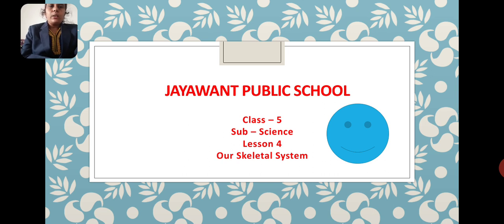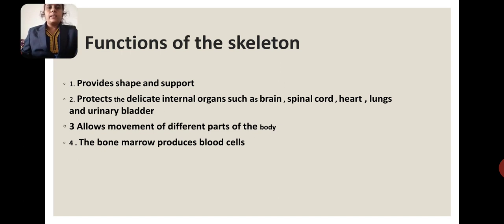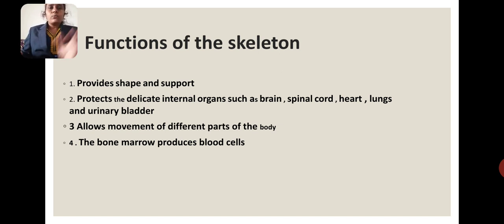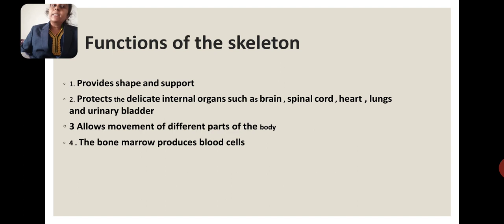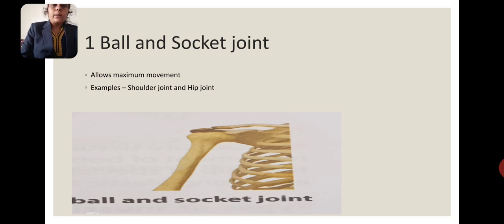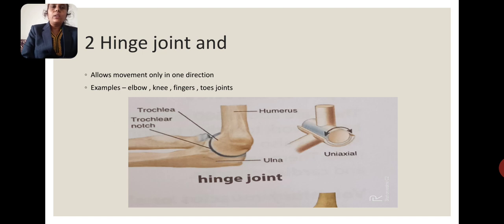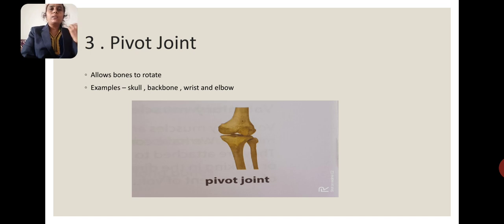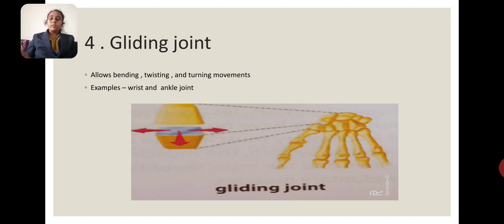Class 5 Subject Science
Lesson 4 Our Skeletal System 14 July